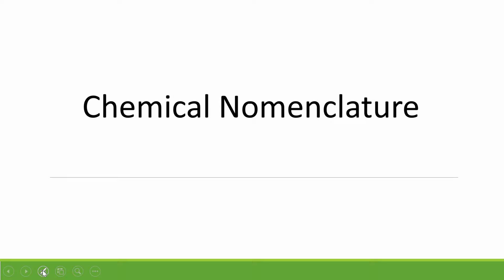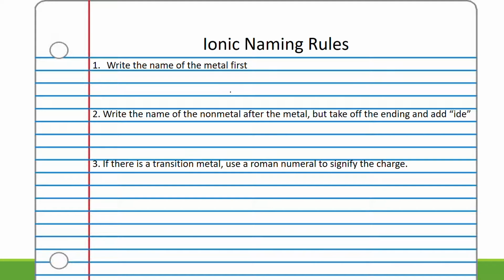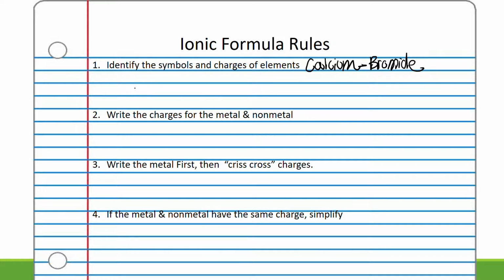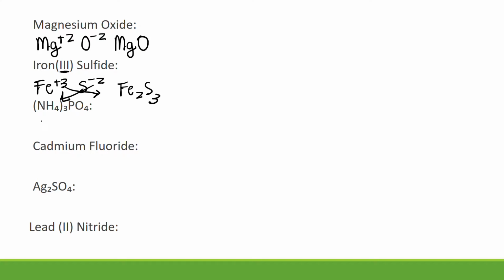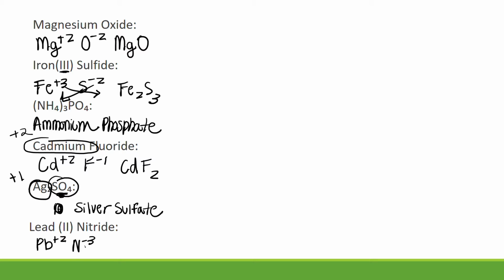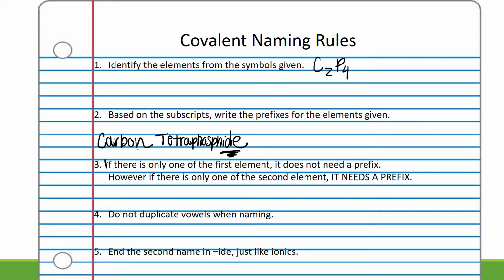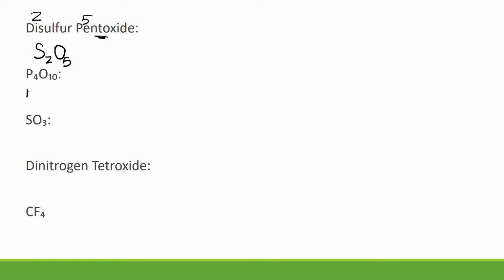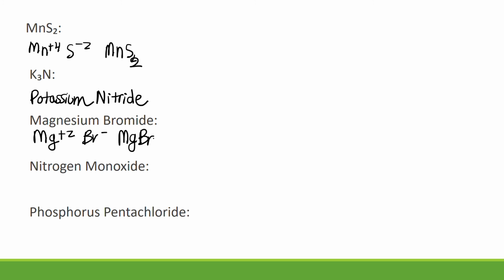Writing and Naming Binary Covalent & Ionic Compounds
Tutorial on how to write & name binary covalent and ionic compounds. Practice problems embedded in the video.